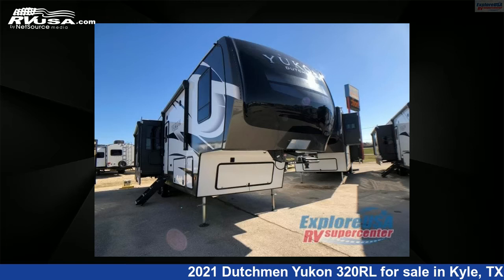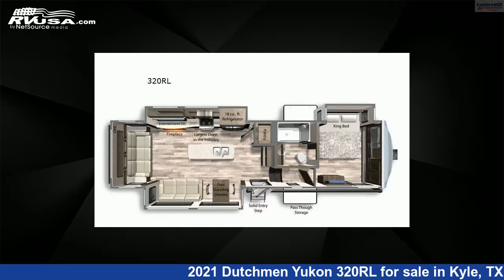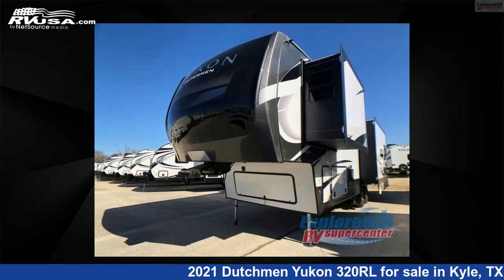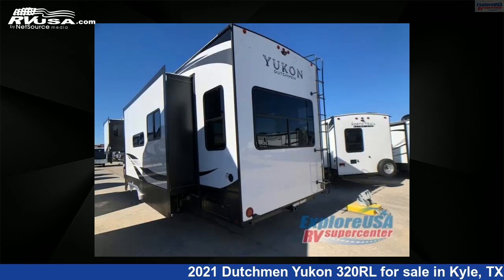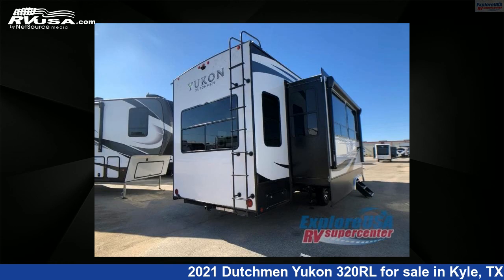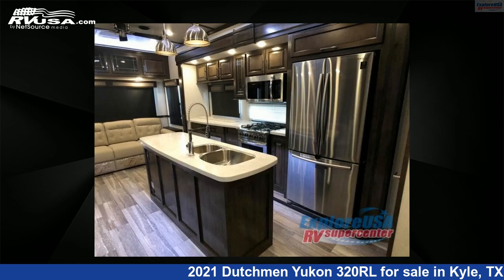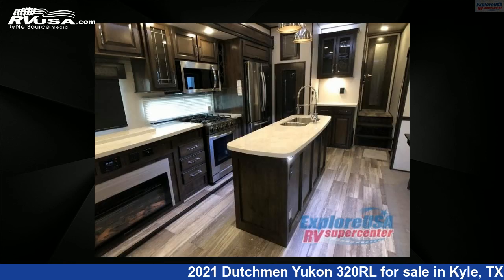Beautiful 2021 Dutchmen Yukon 320RL Fifth Wheel RV For Sale in Kyle, TX | RVUSA.com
This 2021 Dutchmen Yukon 320RL is a Fifth Wheel RV. It is located in Kyle, TX 78640 and is offered for sale by ExploreUSA RV Supercenter - AUSTIN, TX. This New Dutchmen Is 36' 0" in length and features 3 slideouts, a LINEN interior, sleeps 5, Slideout, and 162 gal fresh water capacity..